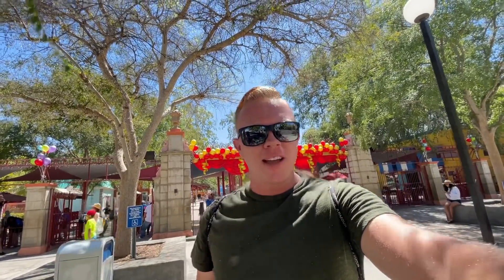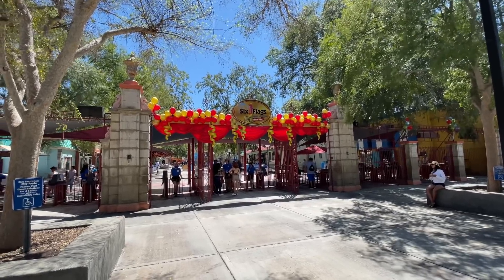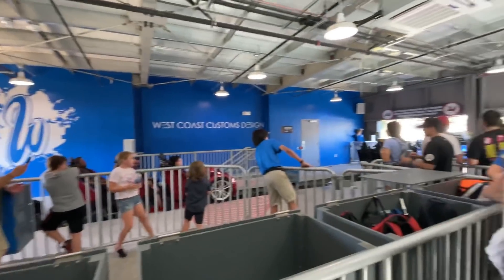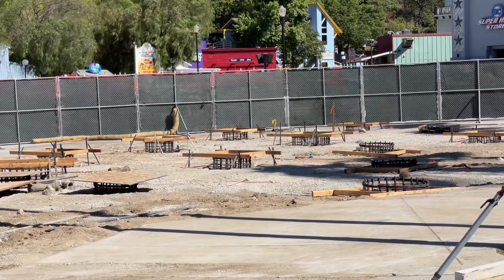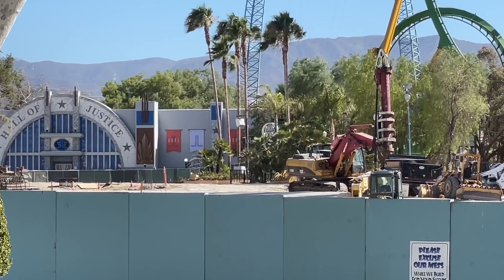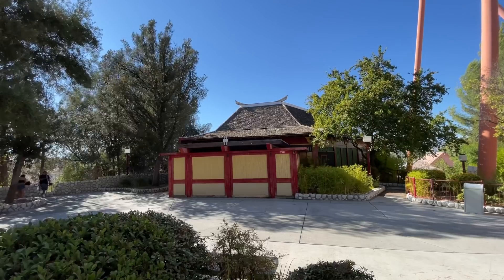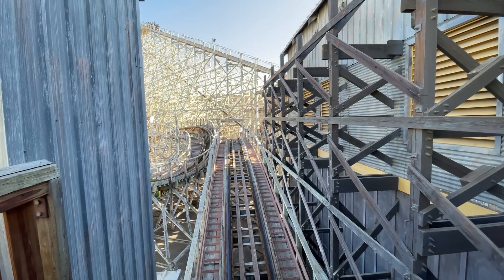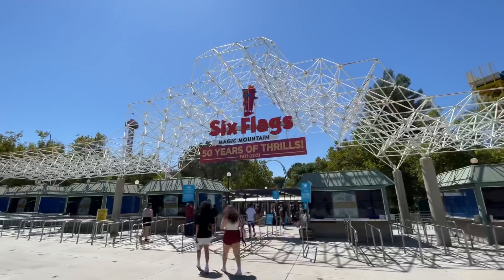Six Flags Magic Mountain Update! | 2022 Coaster Project Moves Fast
In today’s video you and I dive into this weeks look at the all new roller coaster Six Flags Magic Mountain is building. With a rumored opening next year, this new coaster project is moving very fast and before you know it the support structure will be up. Exciting things continue to happen at Six Flags Magic Mountain! Hope you enjoy the video!

- Dylan